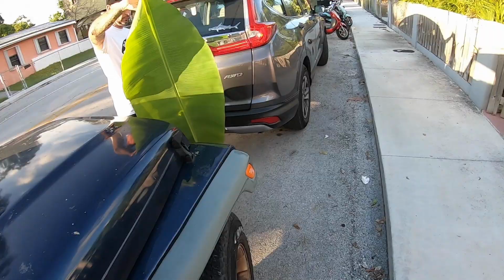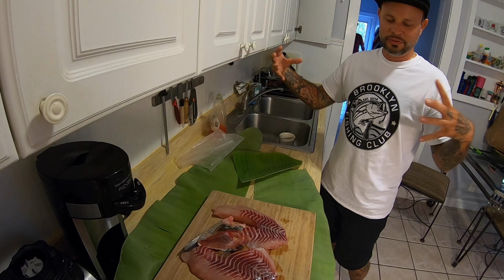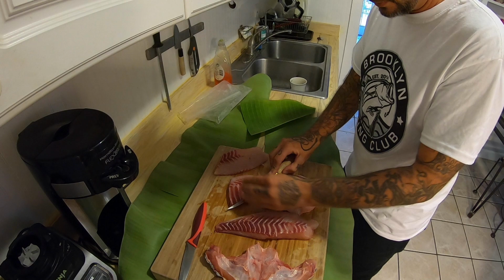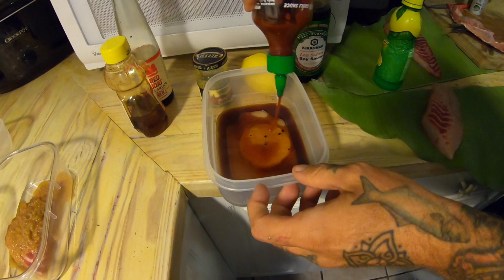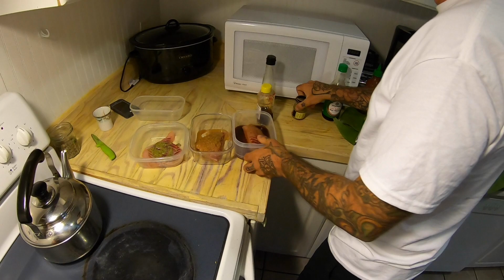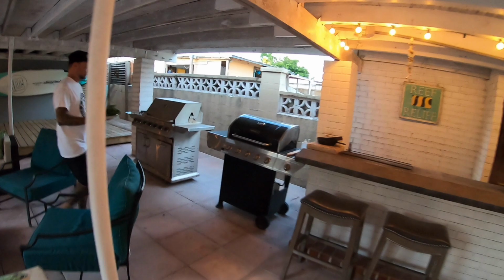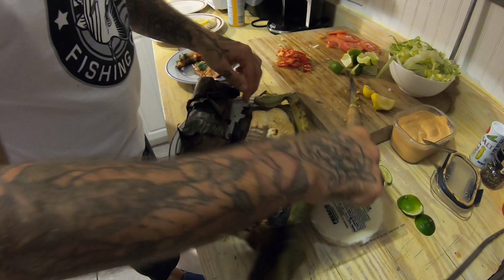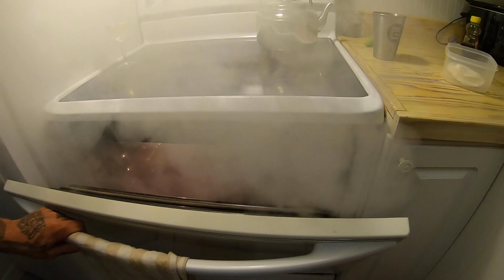Triple Tail Cat & Mouse Pt2 {Clean and Cook} | Super Secret Preparation - KWWM ep.6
After their insane day on the water Aaron and friends meet up with Will, another friend who happens to be a chef. He shows the guys how to properly prep the collar and cook a triple tail...in a way that is as native to Key West as its famous sunset.